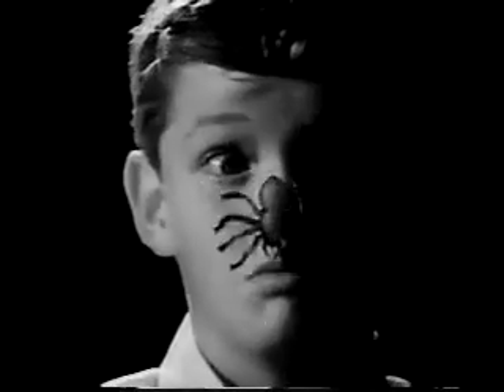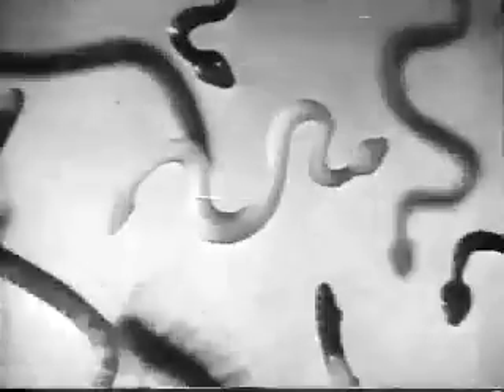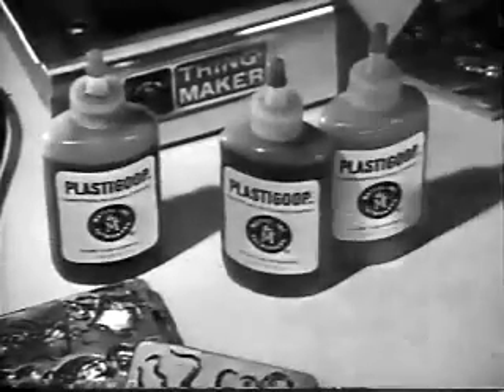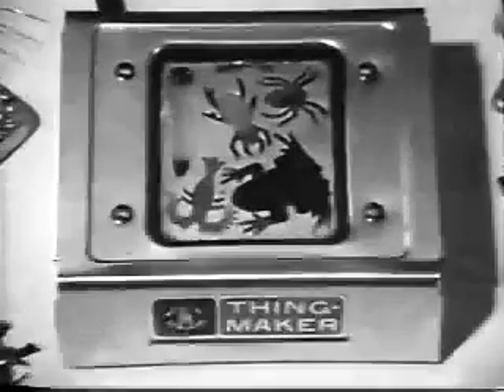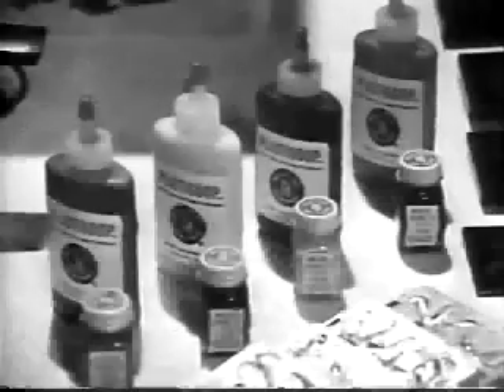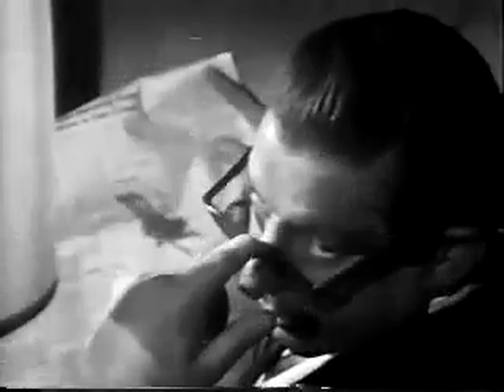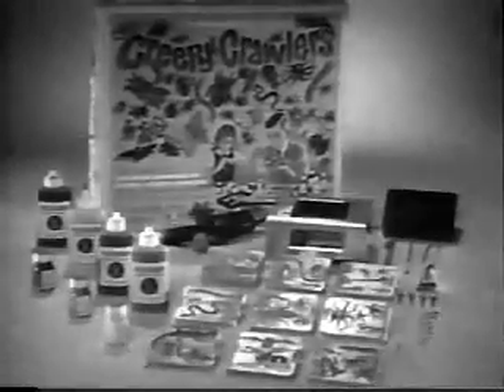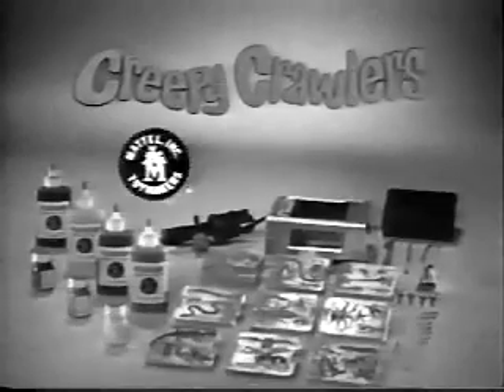Creepy Crawlers Vintage Toy Collectibles by Mattel vintage commercials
Mattel vintage commercials creepy crawlers Vintage Toy Collectibles